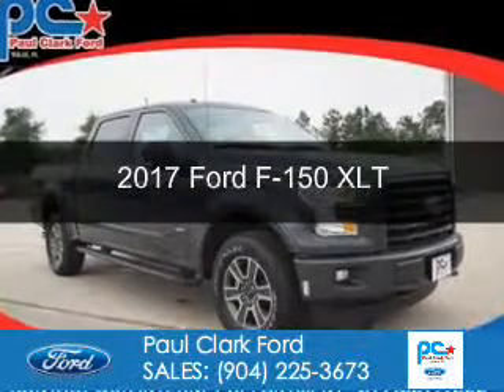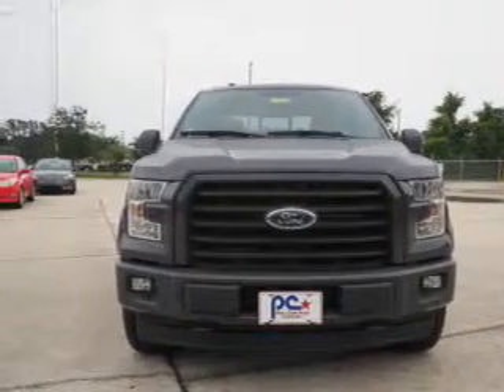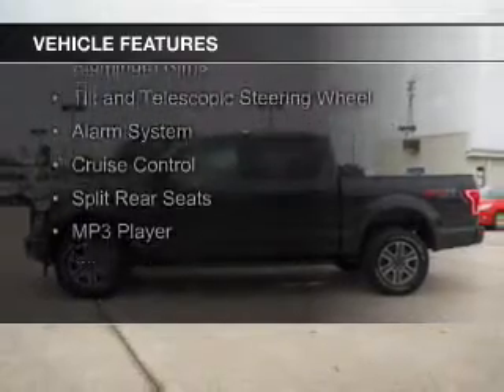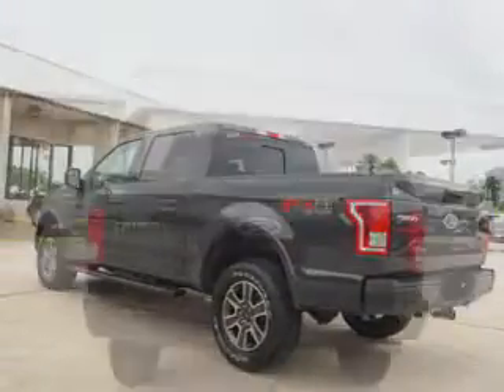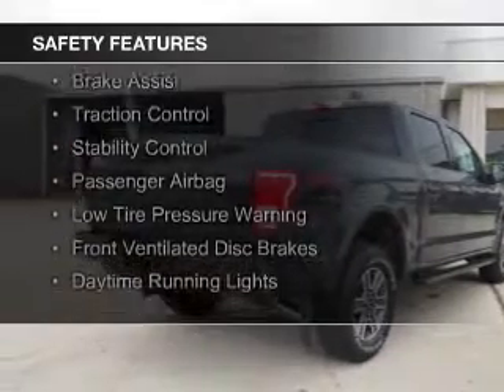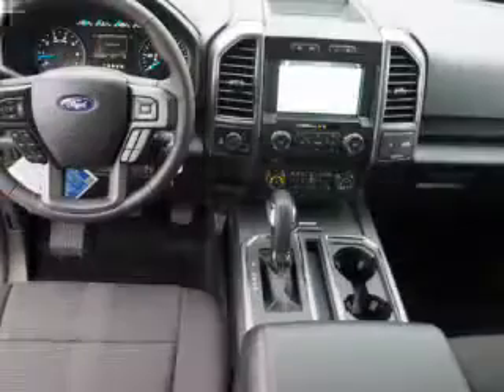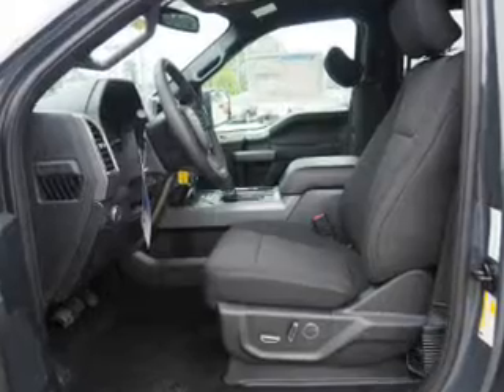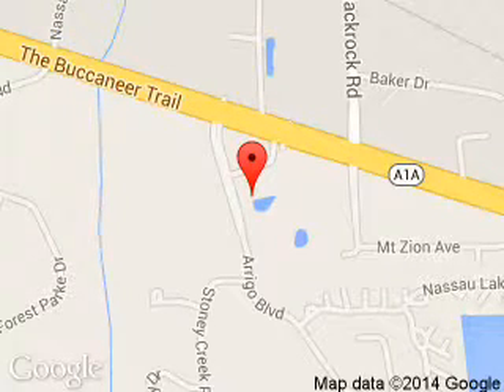2017 Ford F-150 - Yulee FL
Phone:
Year: 2017
Make: Ford
Model: F-150
Trim: XLT
Engine: 3.5 liter 6 cylinder 24 valve
Transmission: Automatic
Color: Lithium Gray
Mileage:
Address:
464046 State Road 200